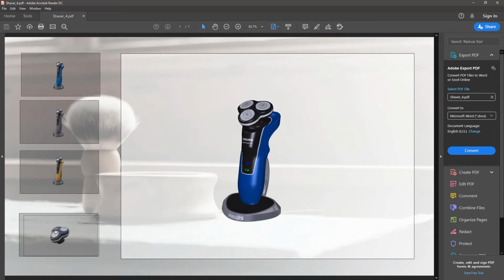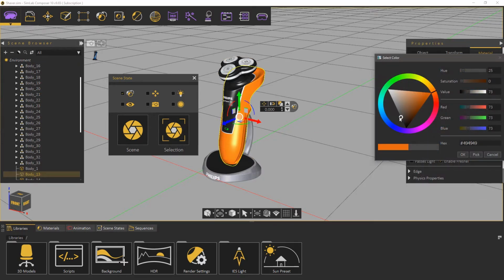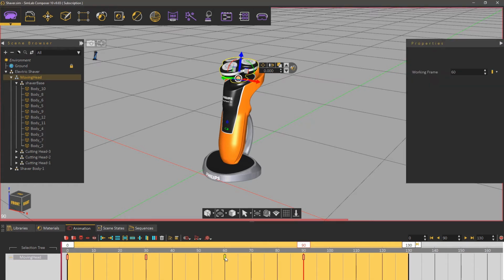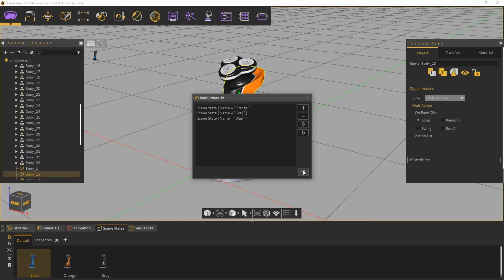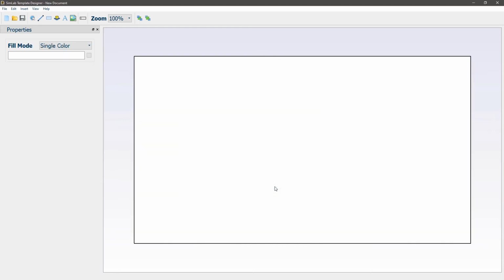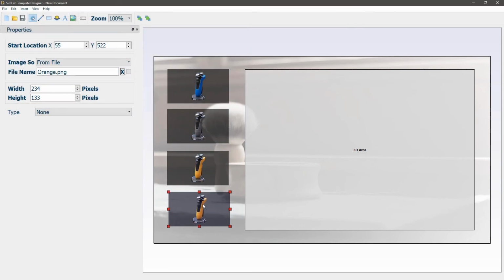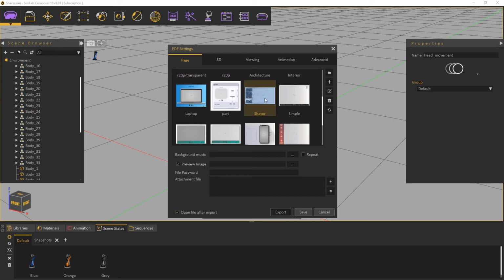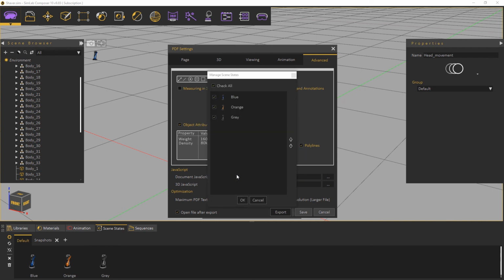Getting Started: 3D PDF